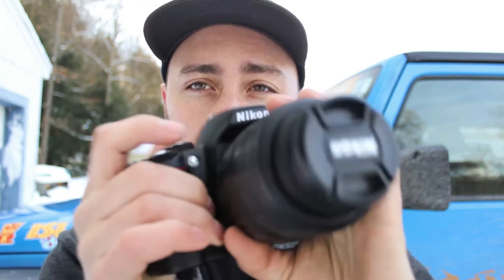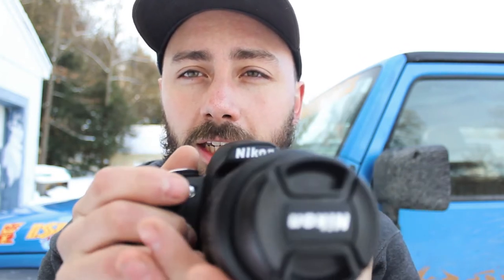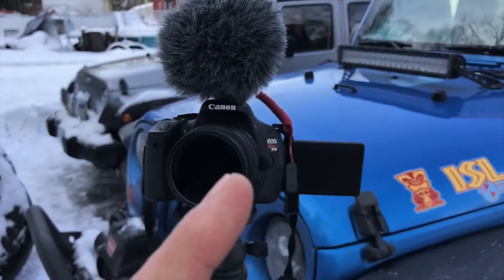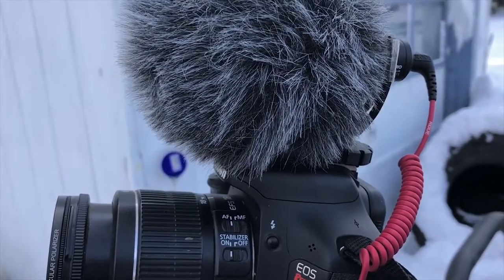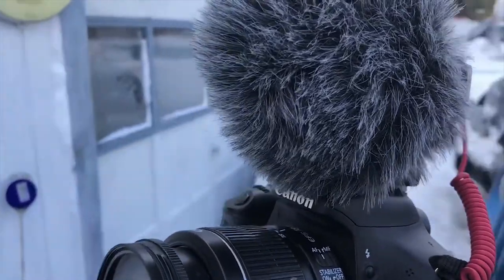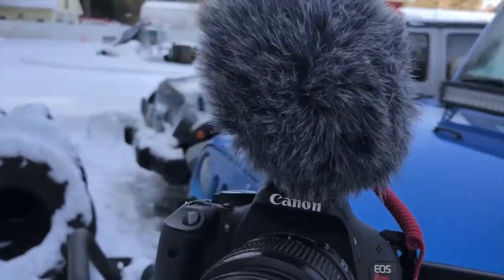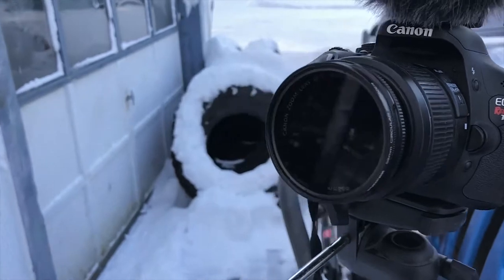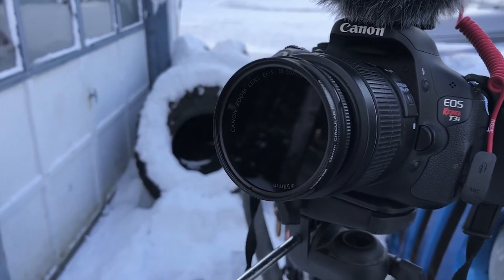10 Tips To Make Better Jeep Videos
A huge thank you to Crawl TV for teaming up with me for this video to help you make the best possible jeep videos.